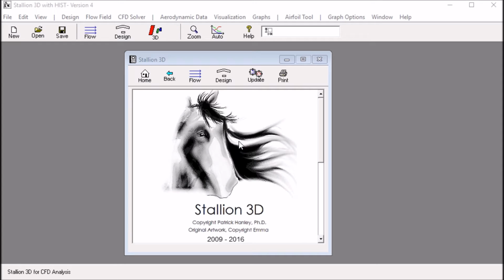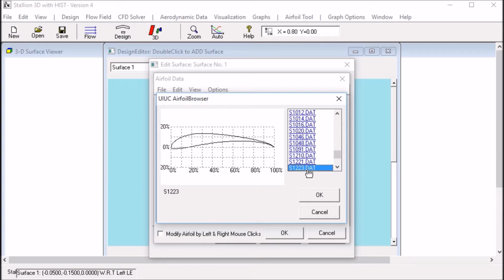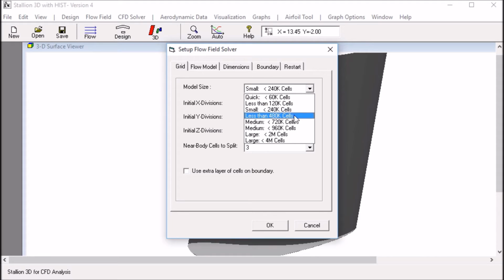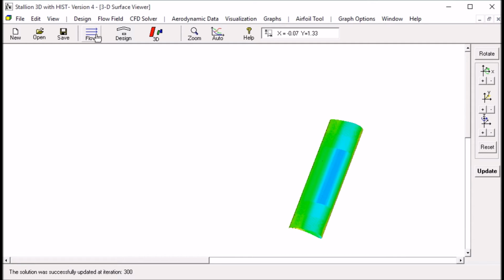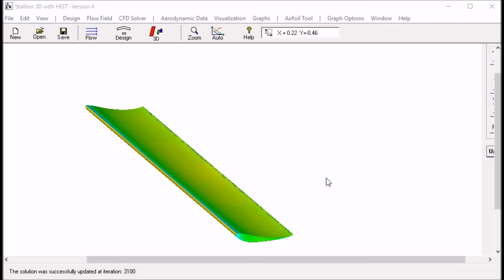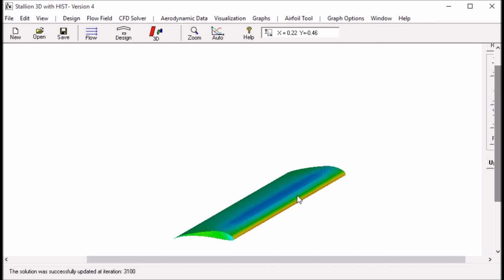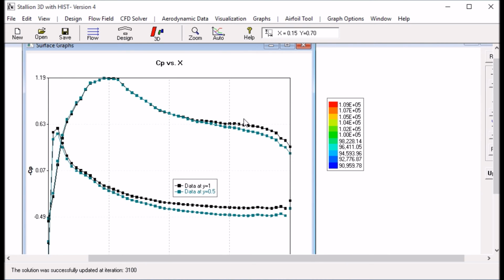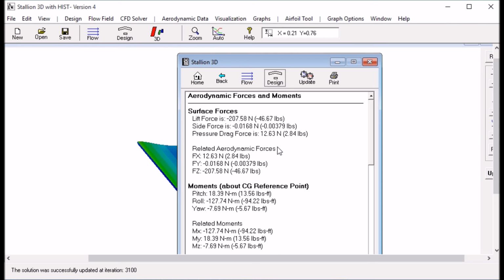Aerodynamics of a Sports Car Rear Wing Spoiler Using Stallion 3D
It is easy to perform a 3D CFD analysis of a rear wing spoiler using Stallion 3D.  Here are a few of the steps:
1. Use the built-in wing geometry editor to enter the width and length of the spoiler.
2. Choose airfoil shapes from the built in airfoil library.  The library includes custom shapes, NACA airfoils and the UIUC airfoil database.
3. Set the flow parameters such as the flow speed and angle of attack.
4. Setup the CFD solution.  Set the simulation size and solver. In this case we choose the RANS solver.
5. Look at the results.  We  calculate the down force and drag at various speeds.
The entire process took less than 2 hours on a entry level laptop.